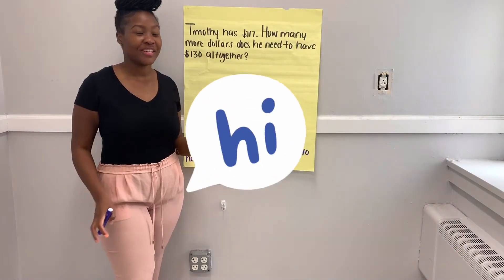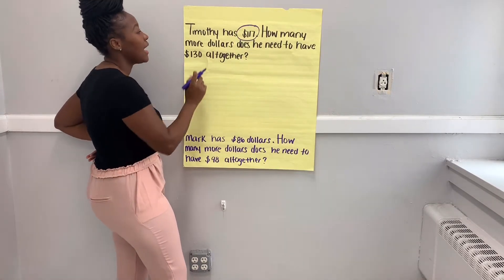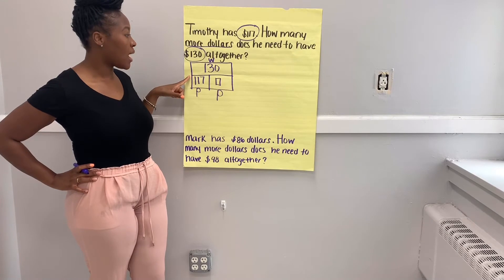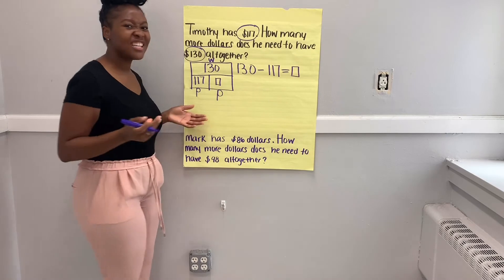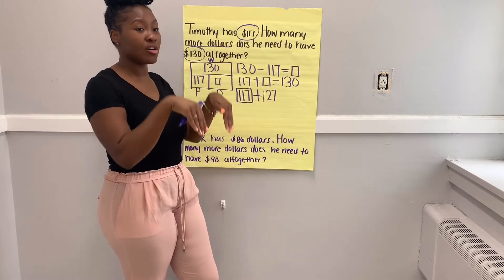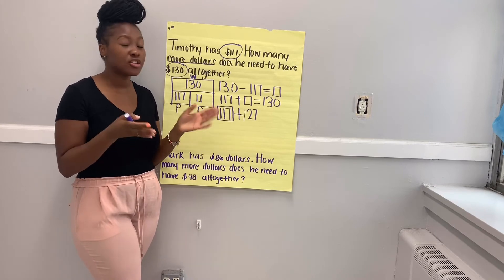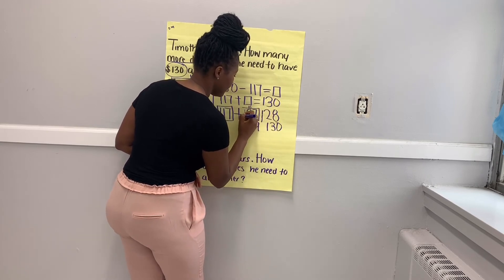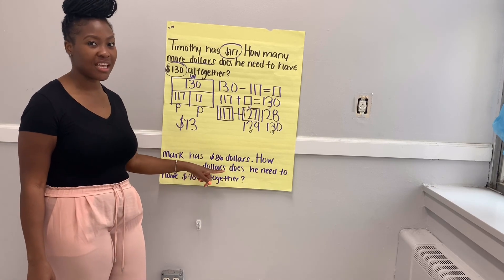September 16, 2020_2nd Story Problem